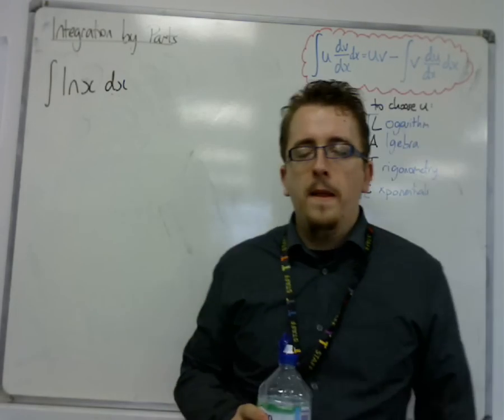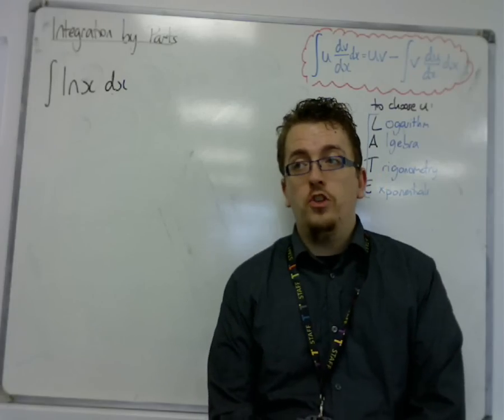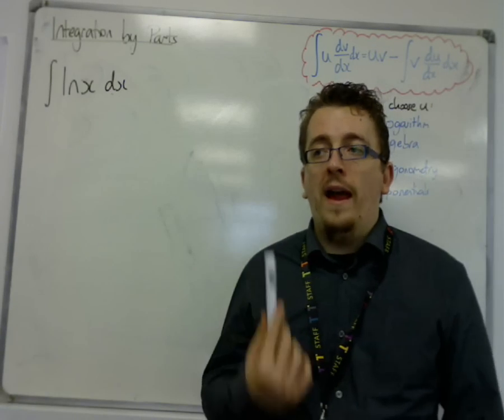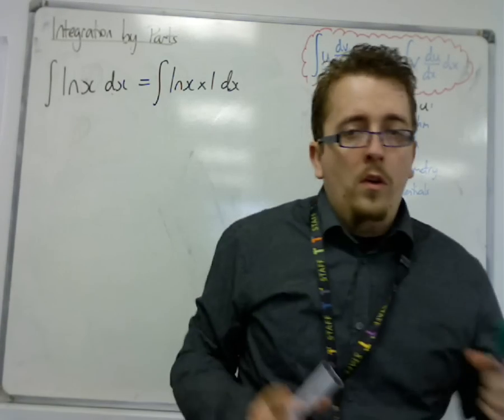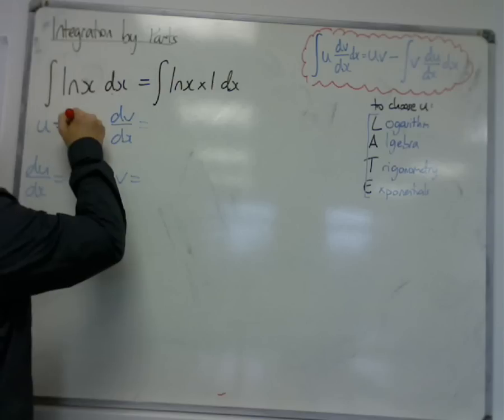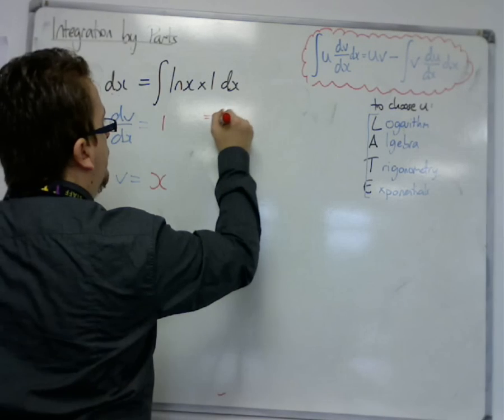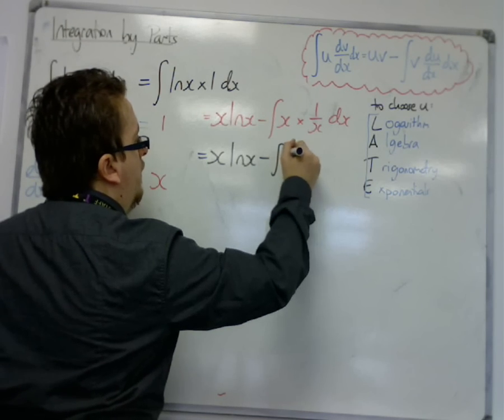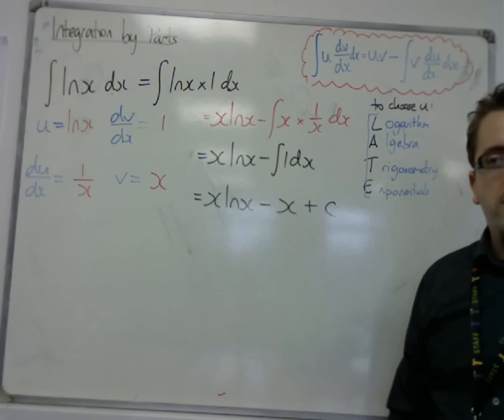AQA Core 3 7.04d Integration by Parts: Integrating ln(x)